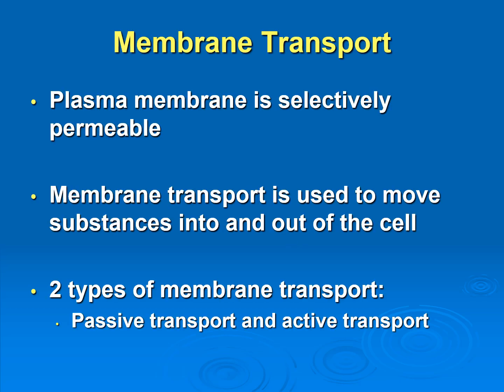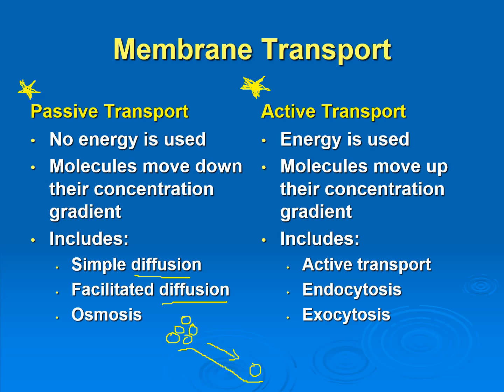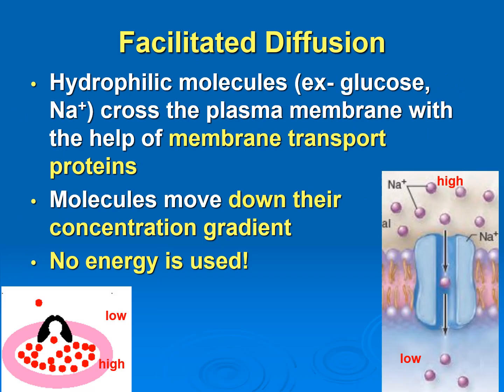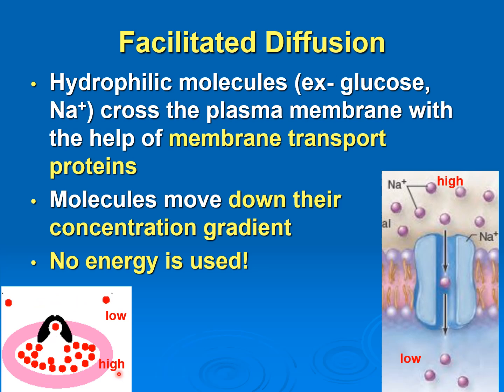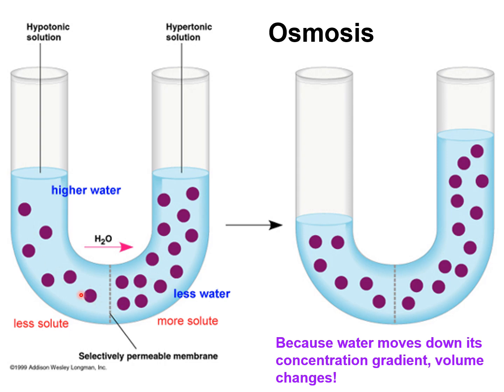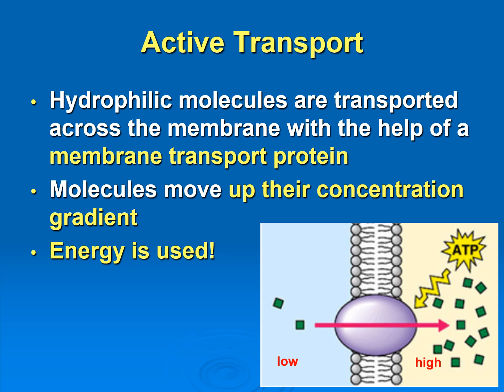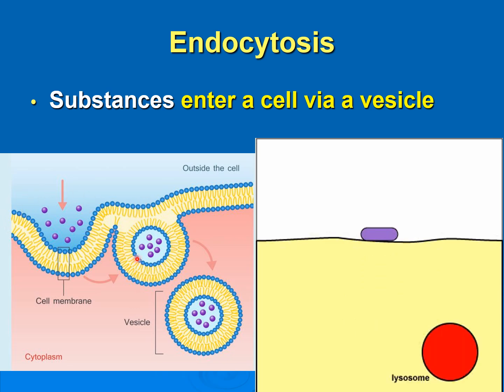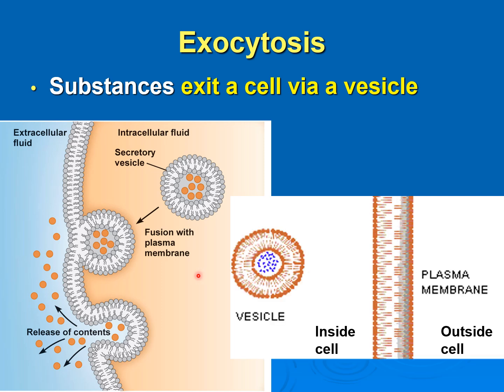1010 Module 5 Membrane Transport Audio